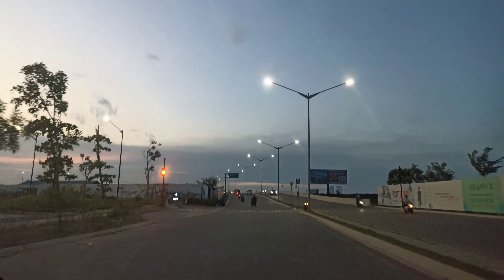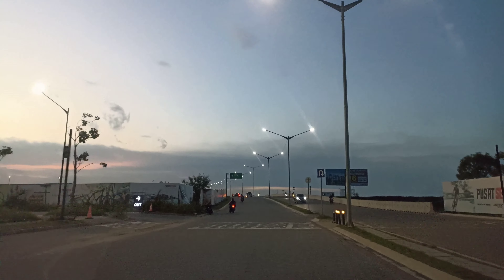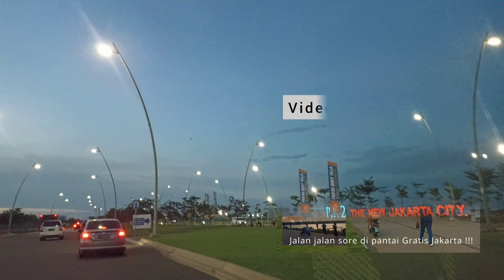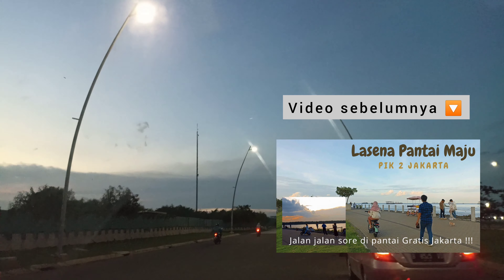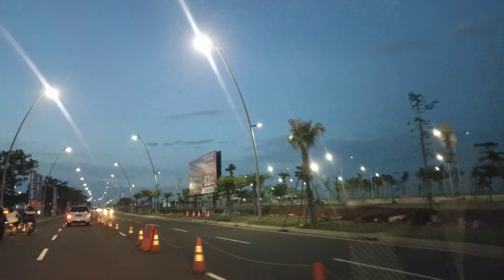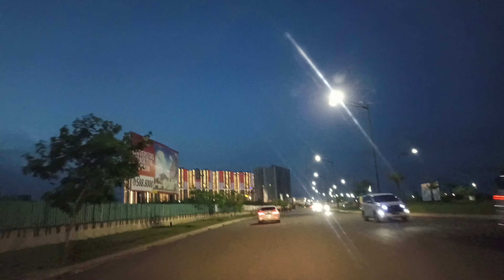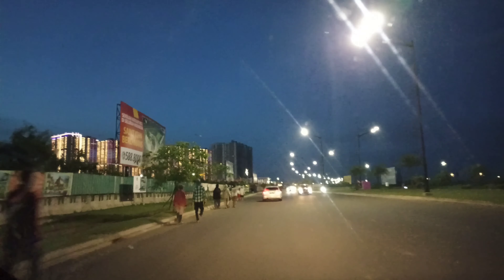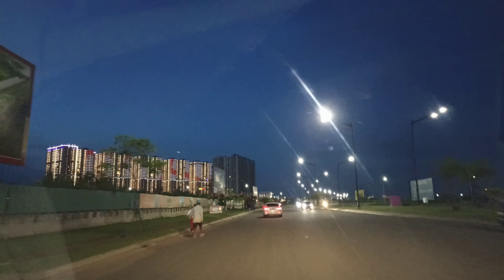La Riviera, Pik 2 || Kulineran dengan nuansa ala Belanda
yukk.. kulineran sambil menikmati suasana malam ala Belanda di La Riviera,Pik2‎@derindra7532

La Riviera pik2 adalah area kuliner yang bernuansa ala Belanda. Disini terdapat ruko2 cantik ala bangunan di Belanda yg instagramable. Lokasinya tidak jauh dari pantai pasir putih nya.
Yuk sobat... nonton terus ya videonya...
smoga bisa menjadi referensi buat sobat semua.